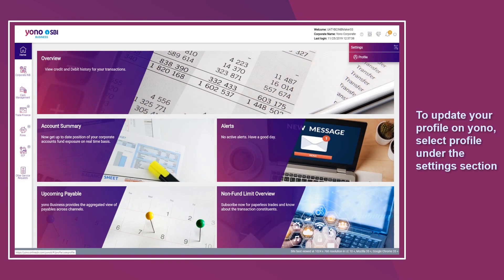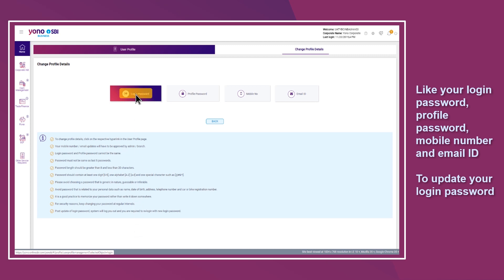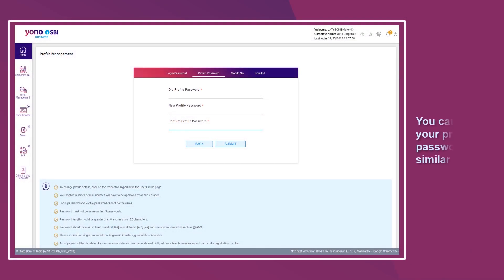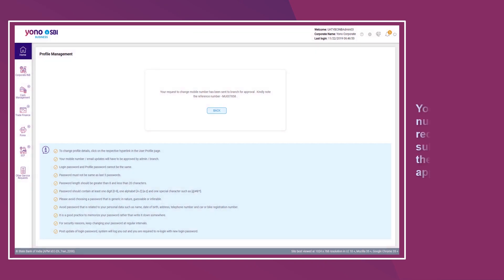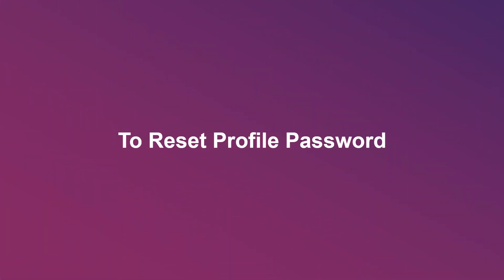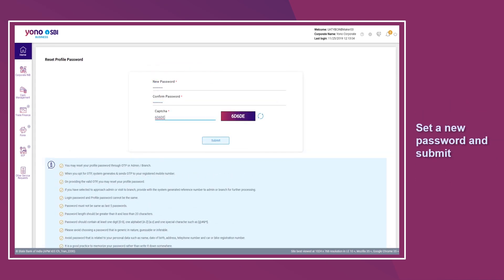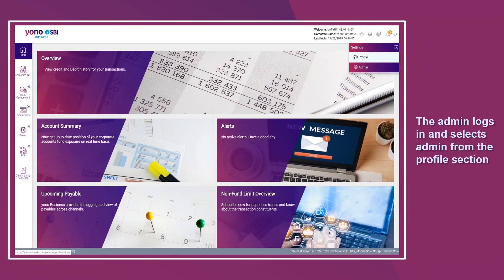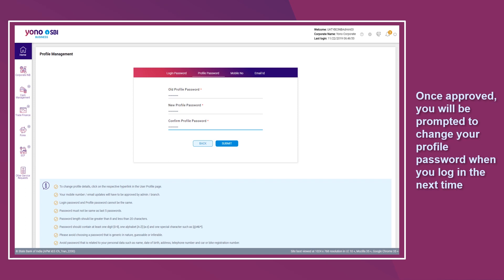How to Manage Your Profile on YONO Business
You can easily update your profile on YONO Business in just few clicks.